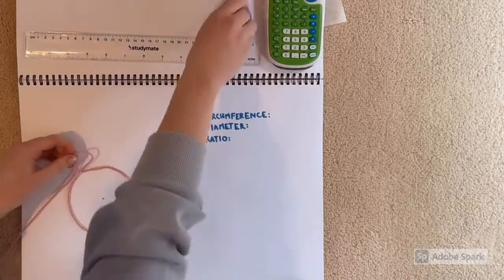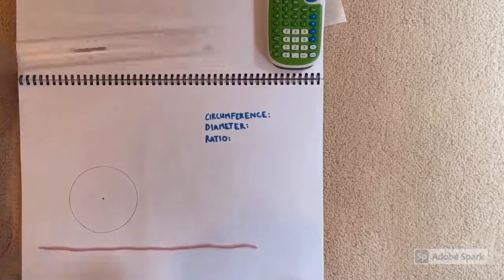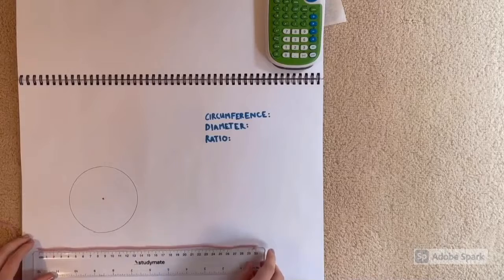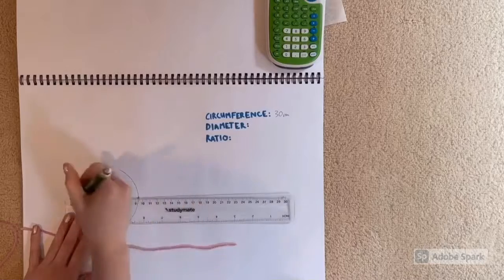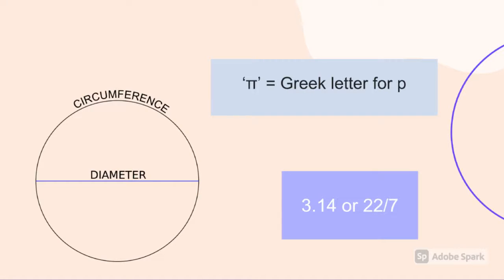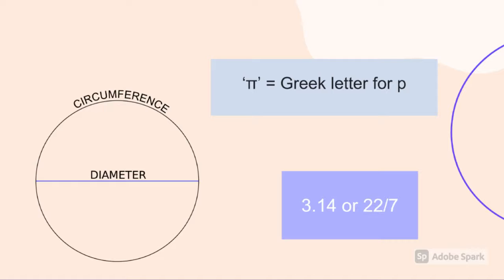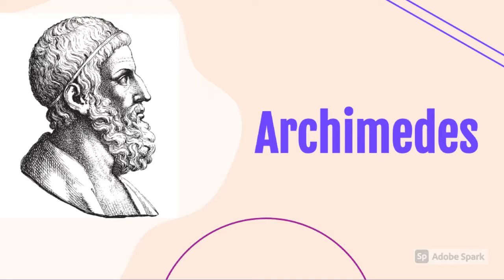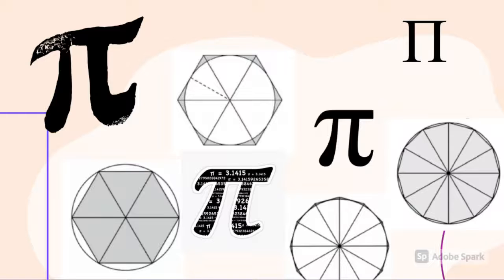Archimedes of Syracuse and the development of pi